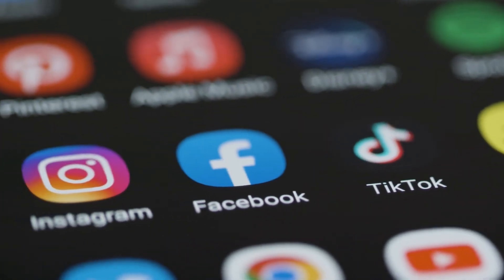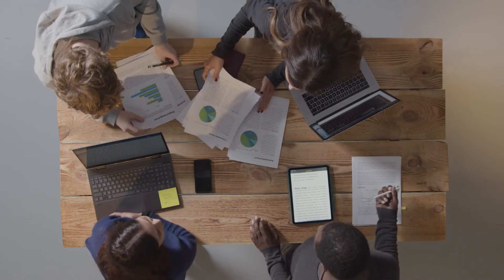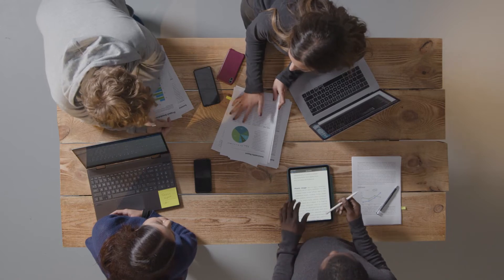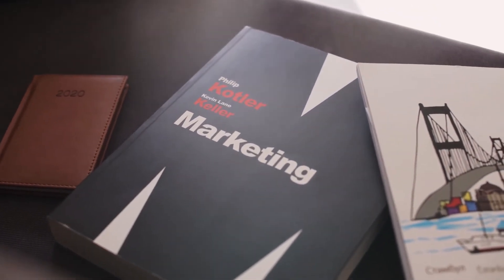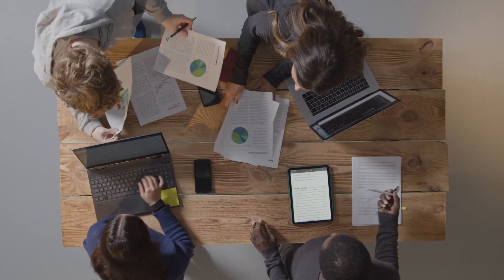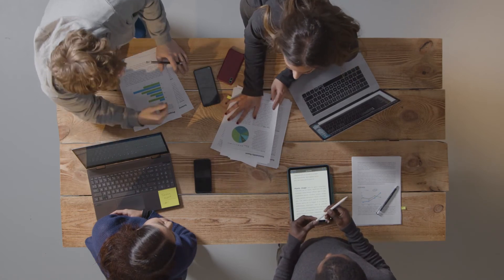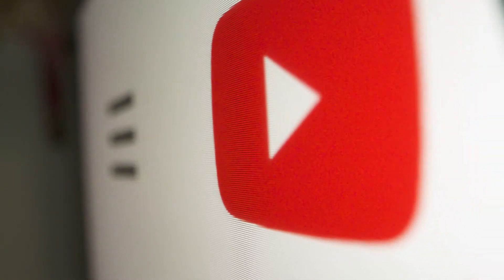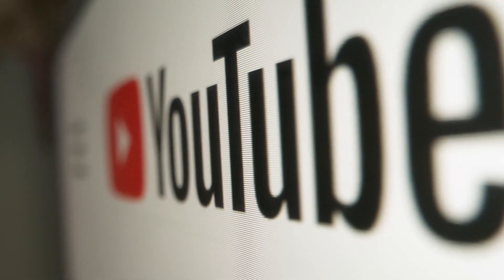HOW TO MAKE MONEY ONLINE: 5 REAL WAYS TO EARN MONEY ONLINE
Ready to start a new career and make money online? I'll show you how to start an online business in a matter of just a few minutes with these easy to follow steps. I know people get scared that it'll be too complicated, but it's not and it definitely doesn't have to be!